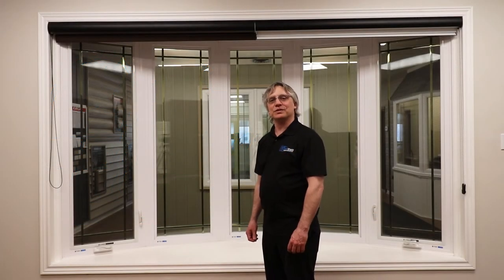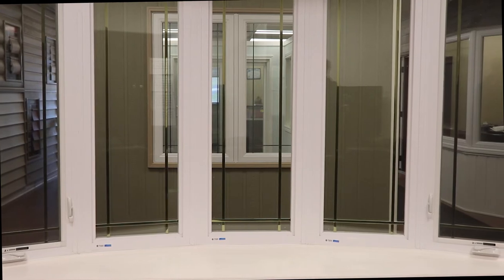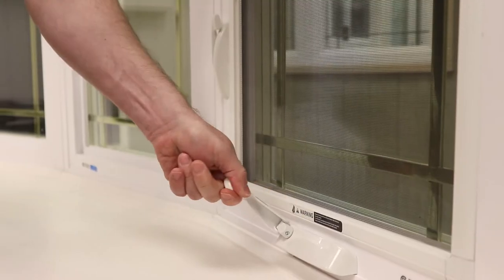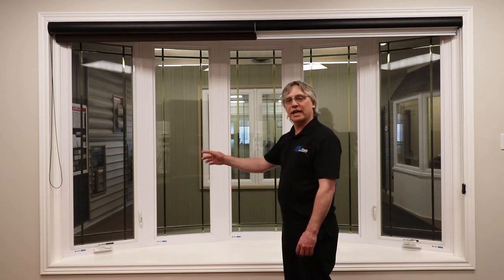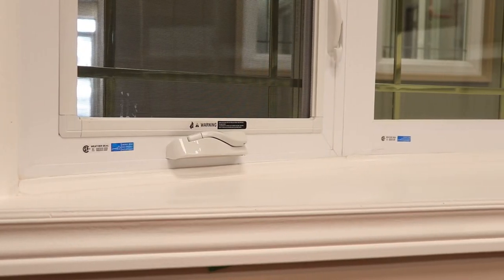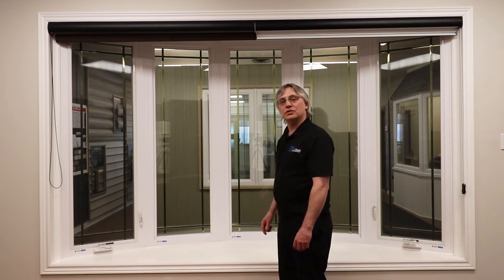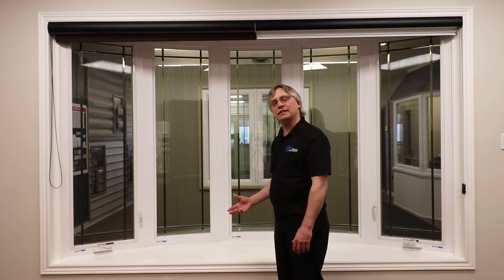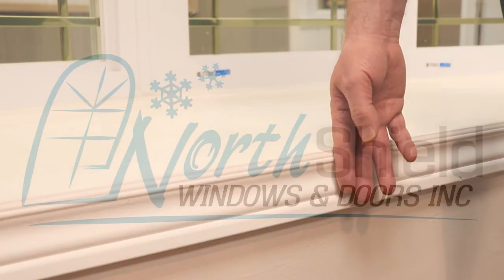Bow Windows - NorthShield Windows and Doors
Our beautiful bow windows offer numerous benefits. They're extremely popular because of their stylish features and look amazing in communal areas such as living rooms.

✔️Highest quality products and award winning service
✔️Proudly Canadian and top rated
✔️Free in-house estimate
✔️Exclusive selection
✔️Durable, high quality products
✔️Experienced installation professionals
✔️Factory direct windows and doors
✔️Triple glass options
✔️Energy Efficient Windows
✔️Low-E coating

Wondering about the costs of your new window installation project?